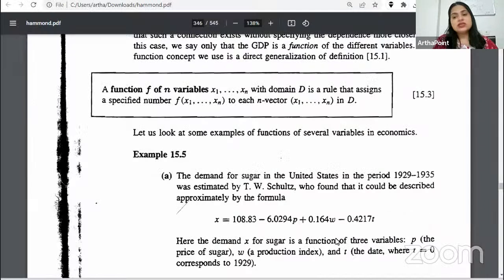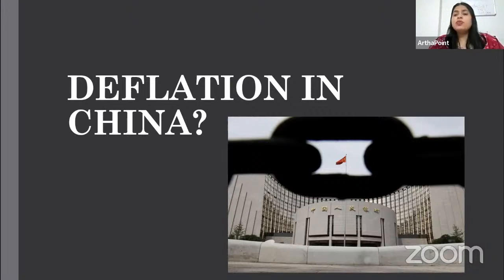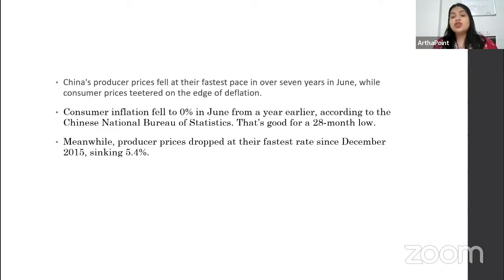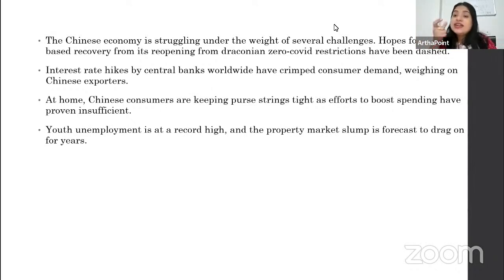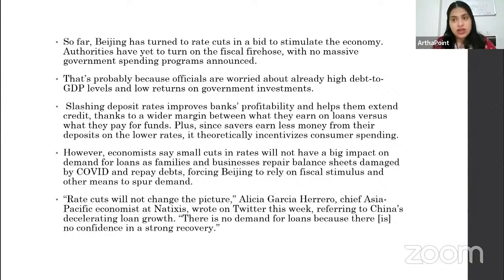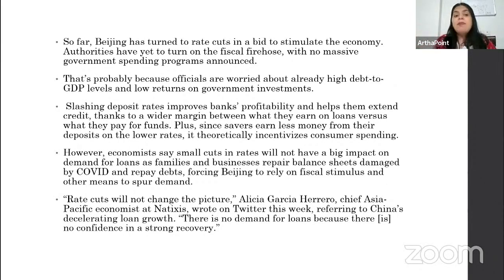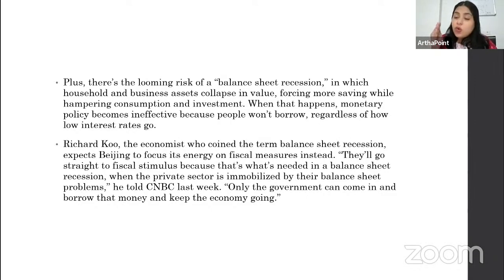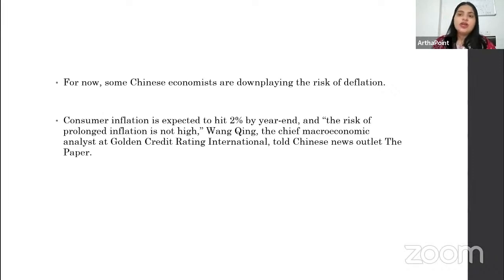Deflation in China| UPSC Economics Optional | Indian Economic Services | RBI Grade B DEPR Coaching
In this session, we will discuss about "Deflation in China". Is it a sign of global concern ?

UPSC Indian Economic Service (IES)